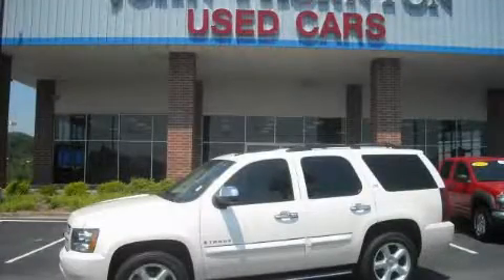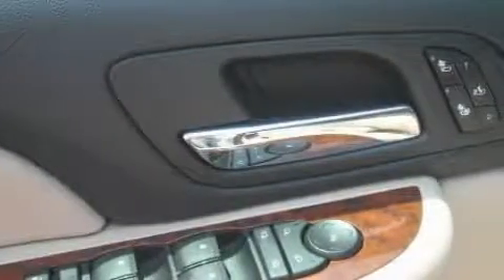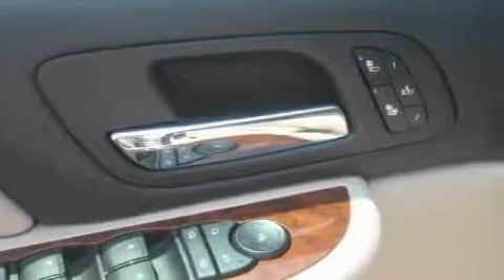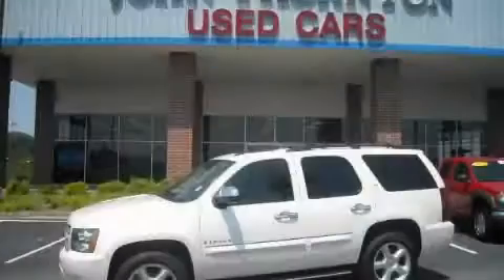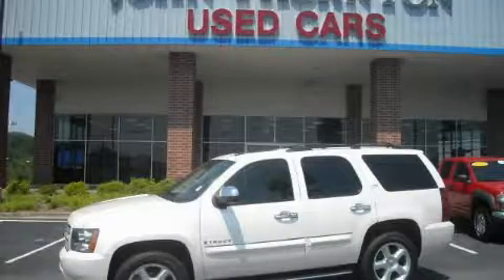Preowned 2008 Chevrolet Tahoe Lithia Springs GA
Year: 2008
 Make: Chevrolet
 Model: Tahoe
 Engine: Gas/Ethanol V8 5.3L/323
 Trans.: Automatic
 Exterior: White Diamond
 Miles: 60,468
 Interior: Tan

 http://

 Pre-Owned 2008 Chevrolet Tahoe Lithia Springs GA